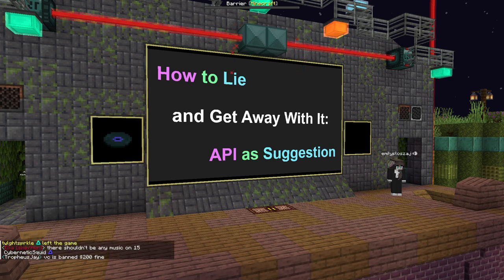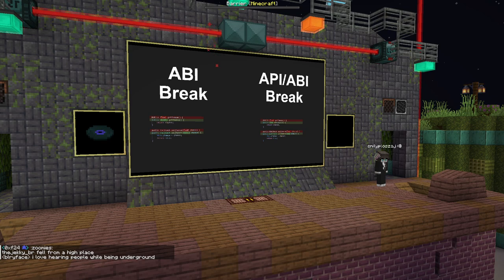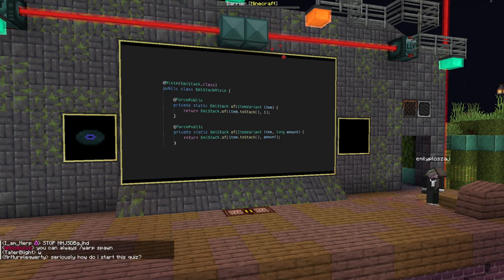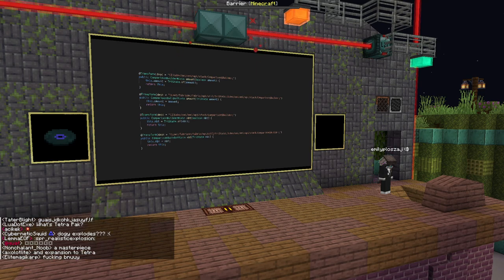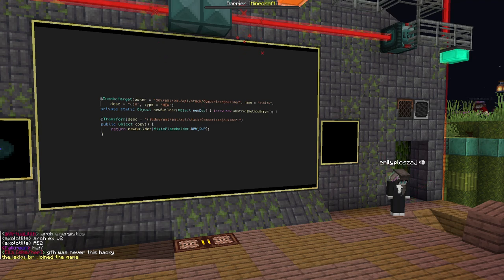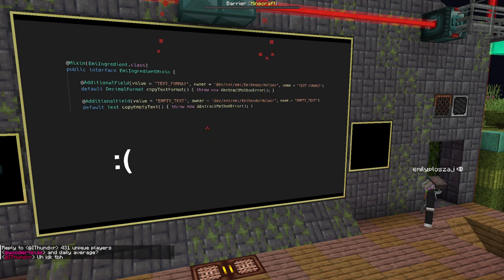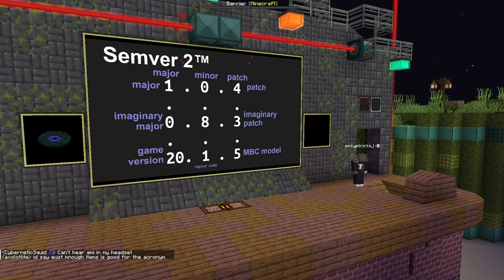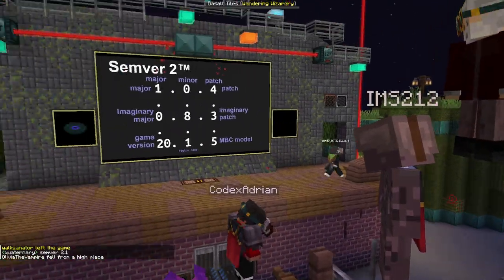How to Lie and Get Away With It: API as Suggestion [BlanketCon 23]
Featuring Emi.

How runtime bytecode mutation was utilized to maintain ABI compatibility while breaking API for the EMI 1.0.0 update.